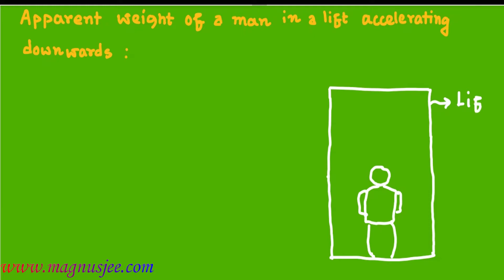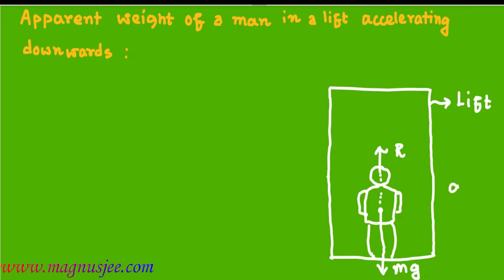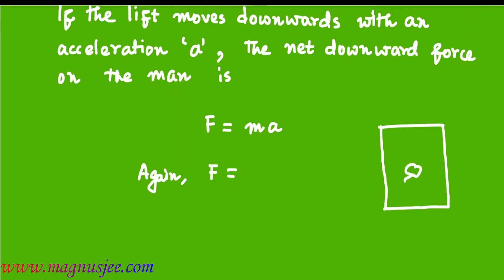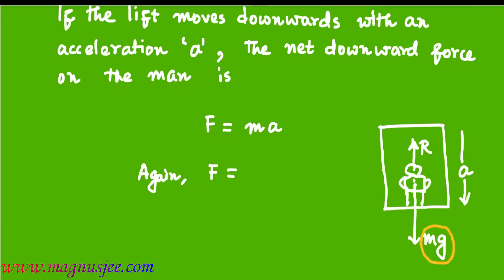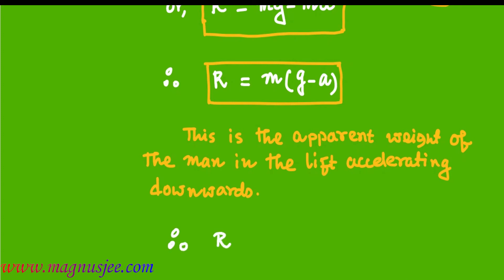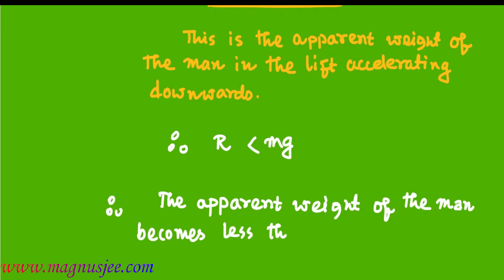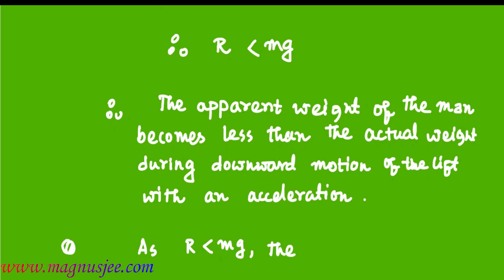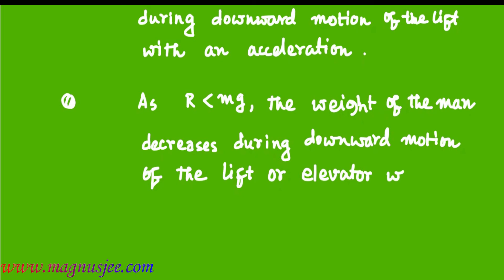Apparent weight of a man in lift moving downwards with an acceleration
Force : When a lift moves downwards with an acceleration, the net downward force acting on a man in the lift is m.a = mg - R ; where R is the normal reaction on him ; Hence, R = m(g-a) which is also the apparent weight of the man during downward motion of the lift with an acceleration ; R is less than m.g ; Hence, the apparent weight is less than the actual weight ; Weight decreases apparently as the lift accelerates downwards ; Class 11 Physics